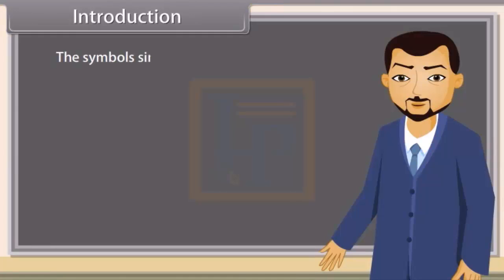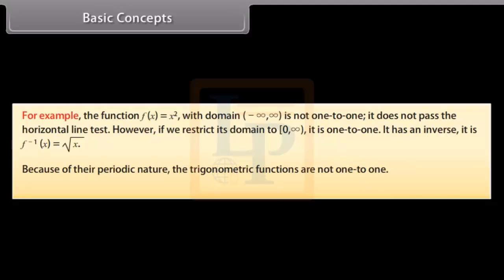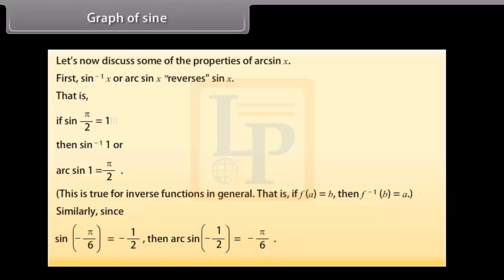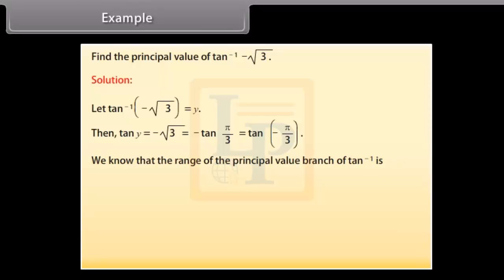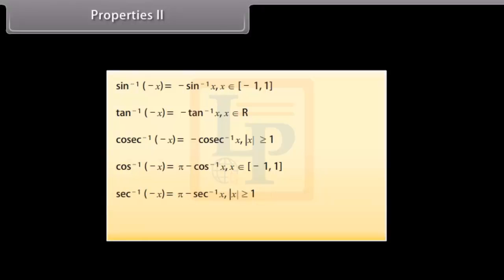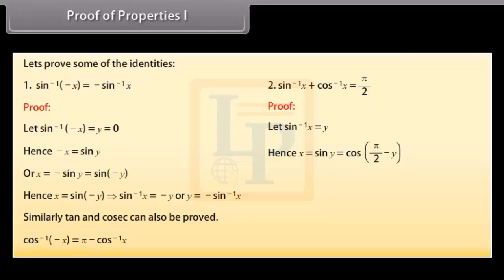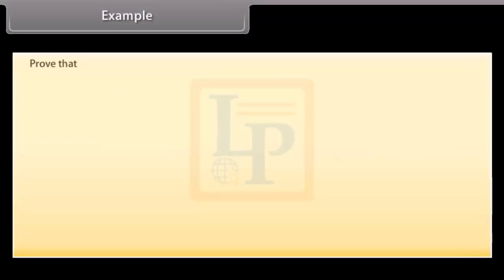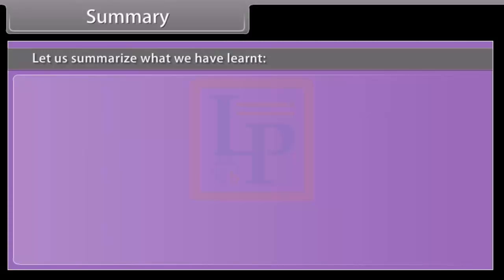Inverse Trigonometric functions